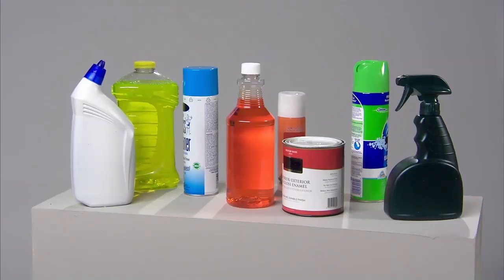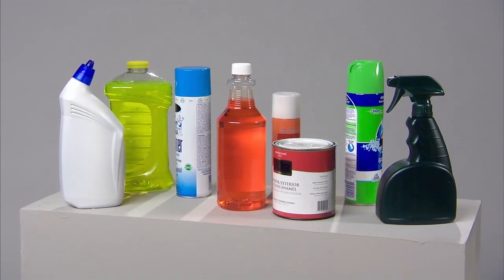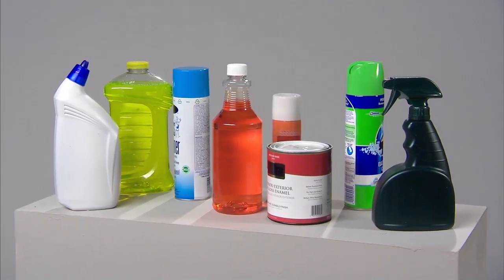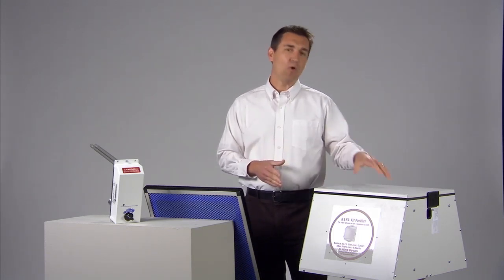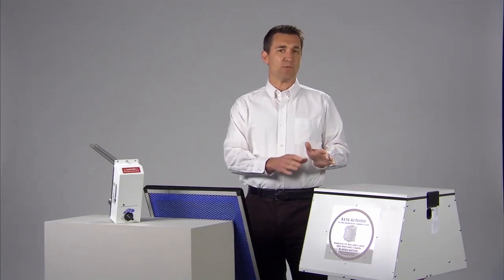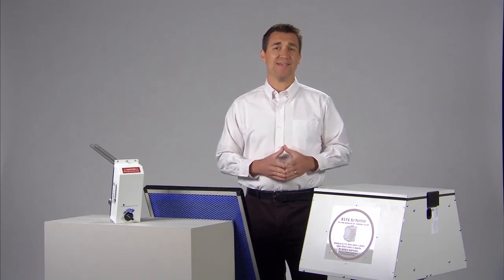IAQ Video - From NICE Heating & Air